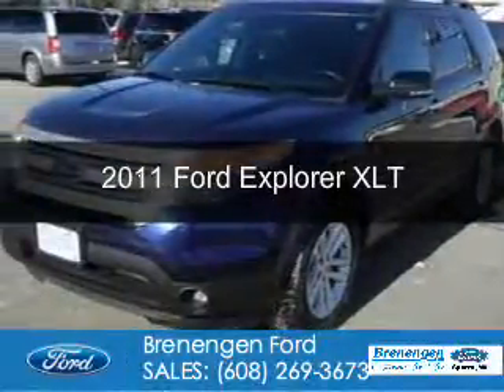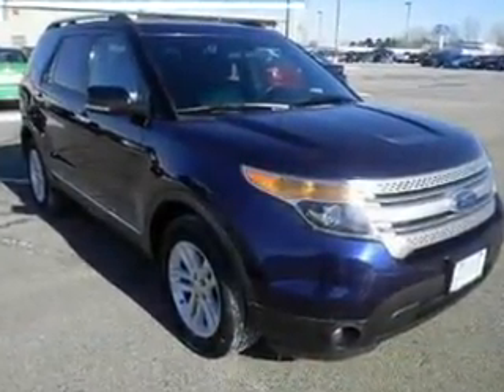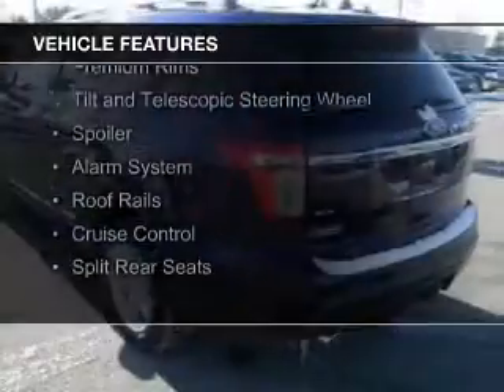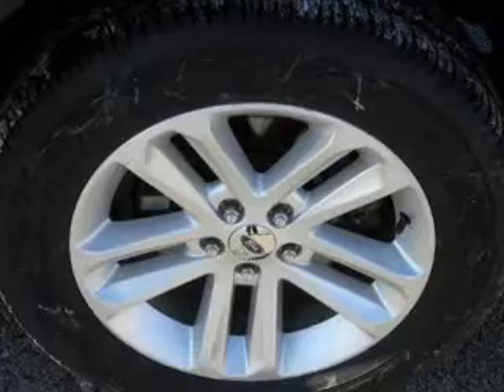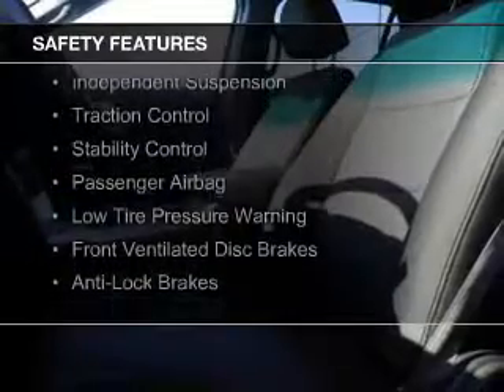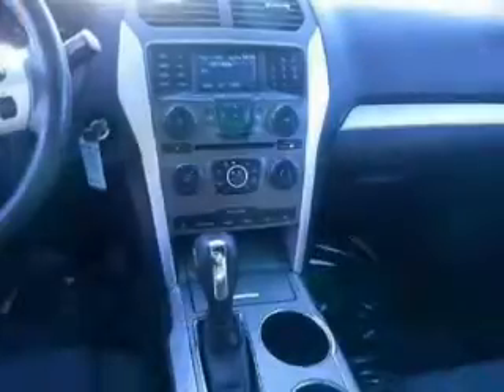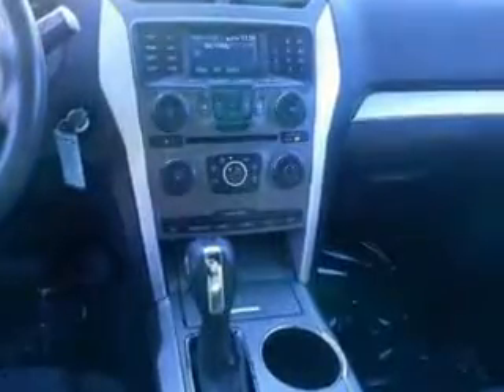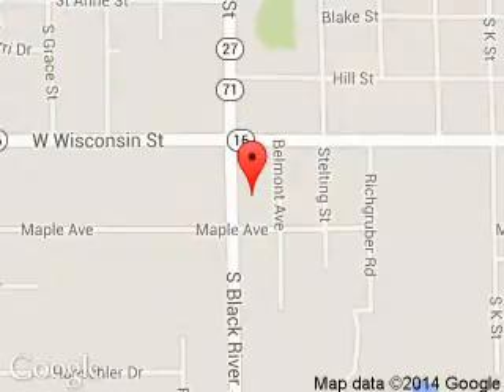2011 Ford Explorer - Sparta WI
Phone:
Year: 2011
Make: Ford
Model: Explorer
Trim: XLT
Engine: 3.5 liter 6 cylinder 24 valve
Transmission: 6-Speed Automatic
Color: Kona Blue Metallic
Mileage: 109357
Address:
615 South Black River Street